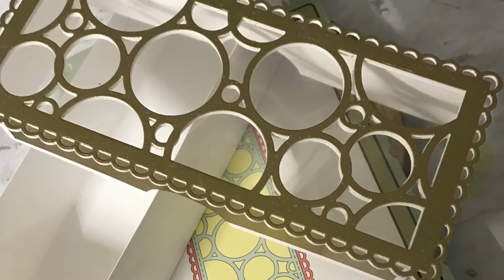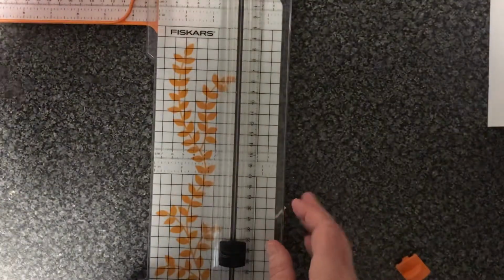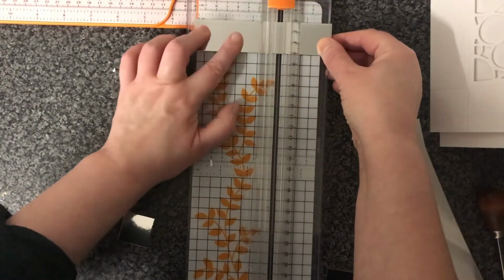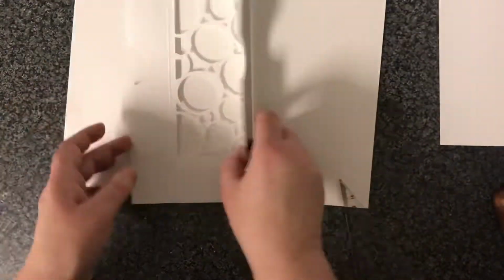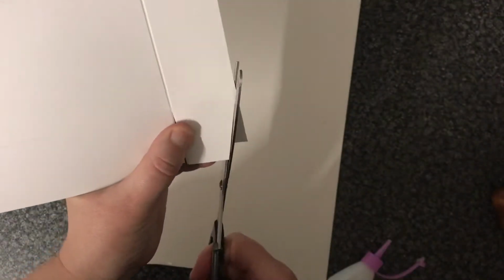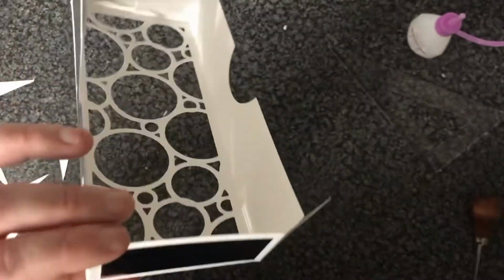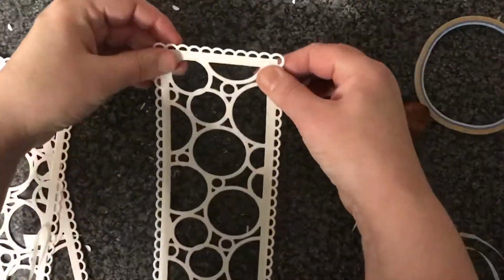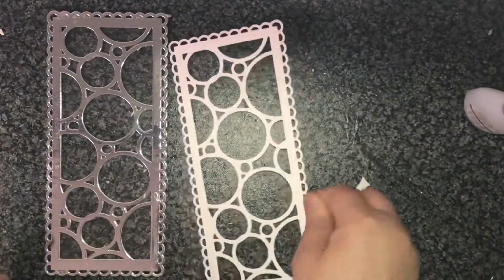How To Make A Fancy Box Using Lisa Horton Crafts Slims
Hiya, in this video I show how I made this box using the Slimline Loops and Bubbles Frame die set from Lisa Horton Crafts.   This would make a beautiful box for some homemade chocolates or even would make a nice jewellery box.